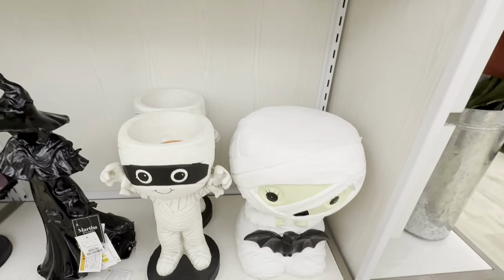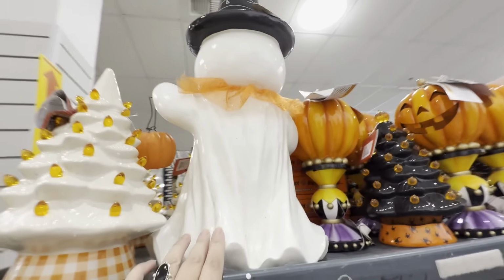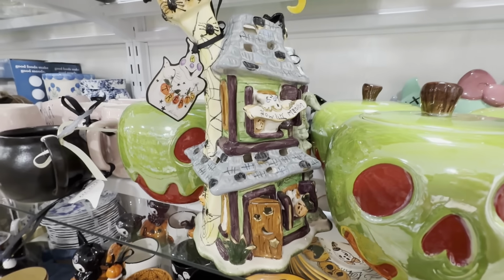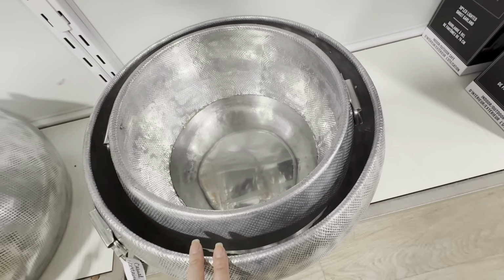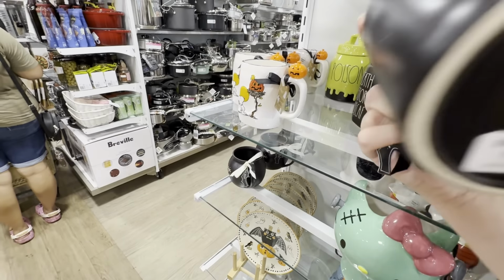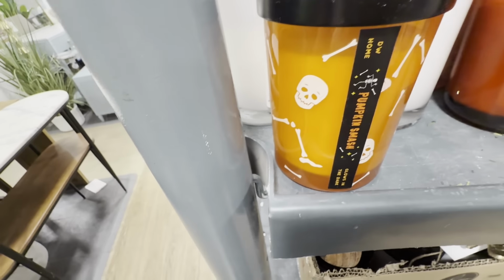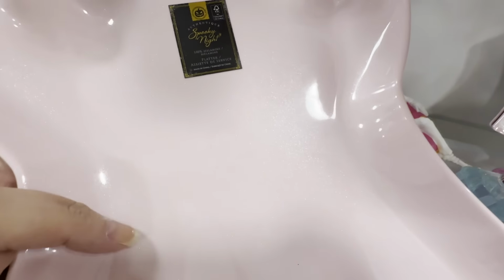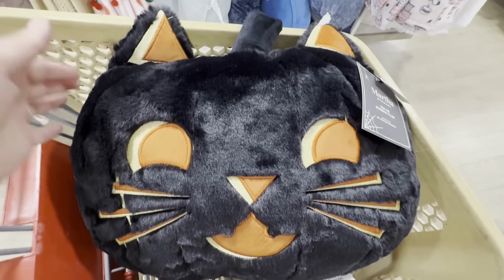HomeGoods Halloween 2025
Woohoo! HomeGoods got another truck of Halloween! Join me as I head to two stores to check it all out!